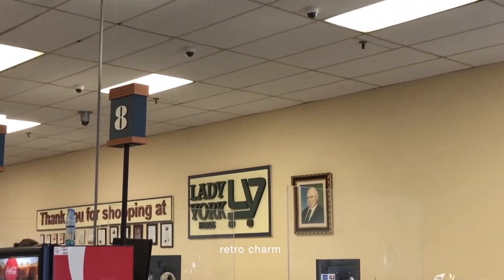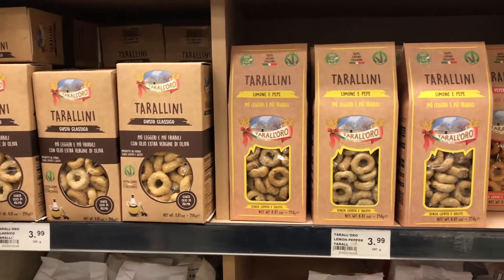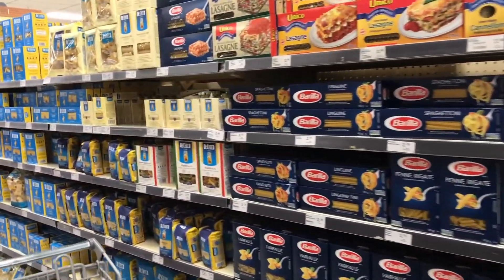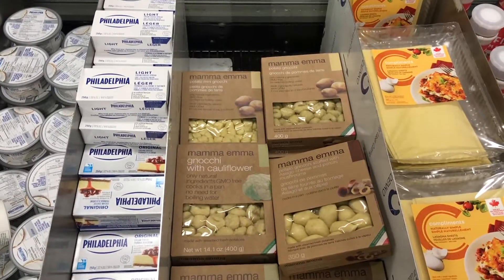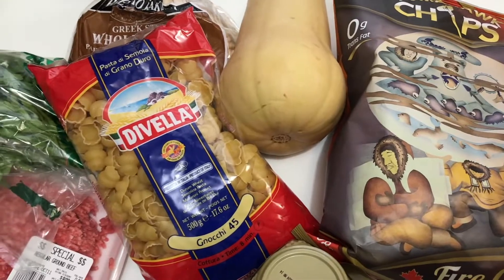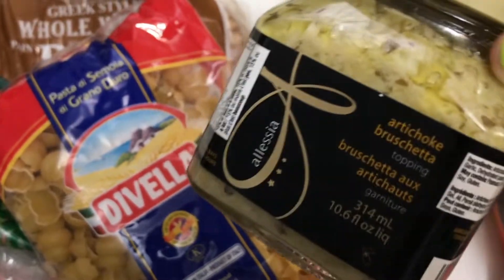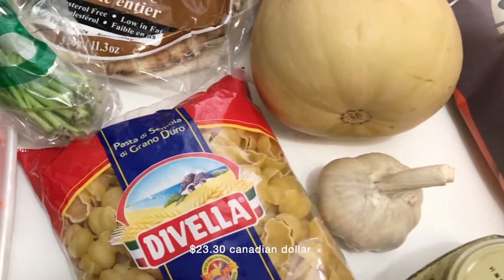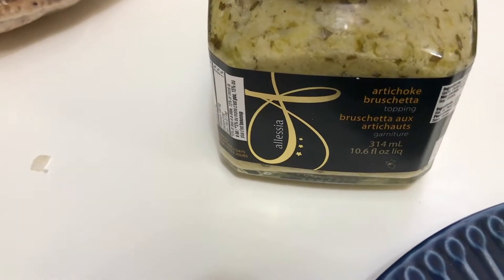Toronto Independent Grocery Store Haul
Visiting a grocery store called Lady York Foods. I had no idea what to expect, see what I found & how much I spent.

Cloudy Day Cauldron🪞🥄✨👩🏻‍💼
Personal Blog, Writing, Thoughts, DIY, Fashion, Food, Vintage & More: